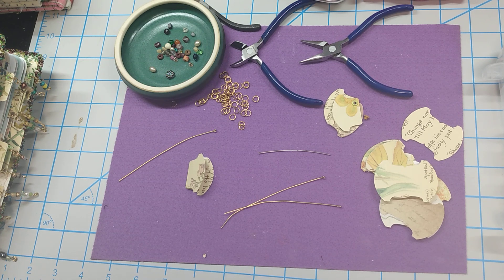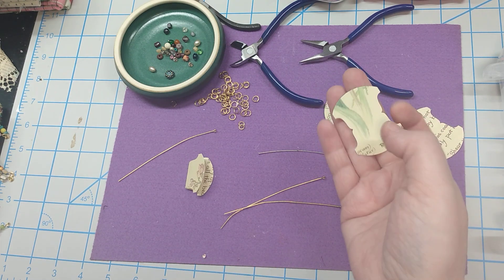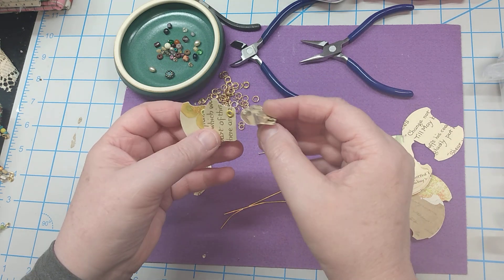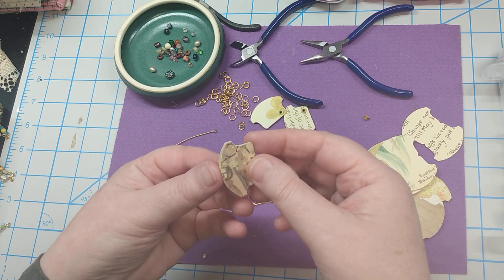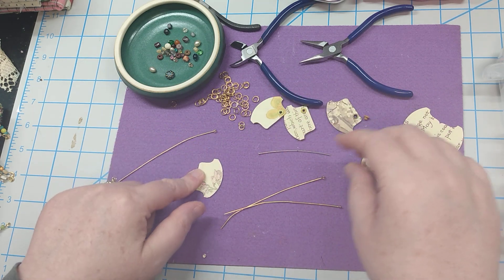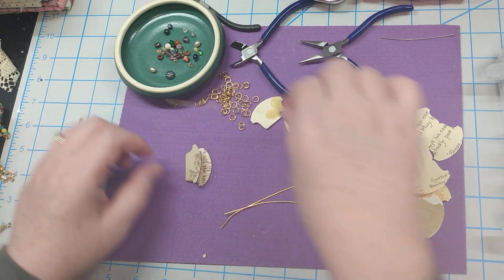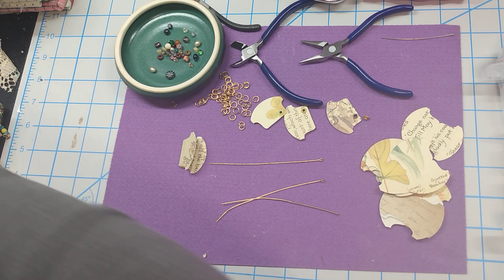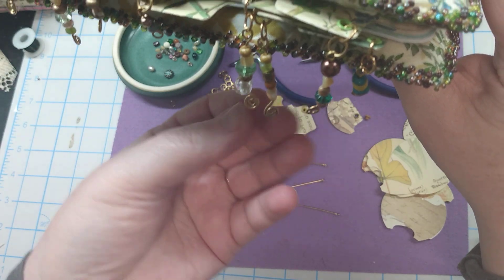Edith Holden, beaded page tabs tutorial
Let's make some pretty,  Edith Holden beaded page tabs.

Completed journal flip through of the journal I used these tabs on can be found

Link to the Etsy shop listing where I purchased the whale tail punch tabs:
Look what I found on Etsy

Link to NeverMoreCreations17 where you can find Lindsey's digital kits and much more!  This is also the online, marketplace/consignment shop where I sell my completed journals as well as handmade journal supplies from time-to-time (type in Yvette in the search box to view my items and to see what I currently have available for purchase
@Nevermore Creations / Lindsey Zenor

Link to my Etsy shop where I sell non-journal related items

Special Note: I would love to partner with a few digital artists and shops that specialize in journal- making supplies. if you create digital kits or curate and sell journal supplies and you are interested in having your items and shop featured on my channel, please feel free to contact me.

Yvette Quale
Waldport, OR 97394

OR